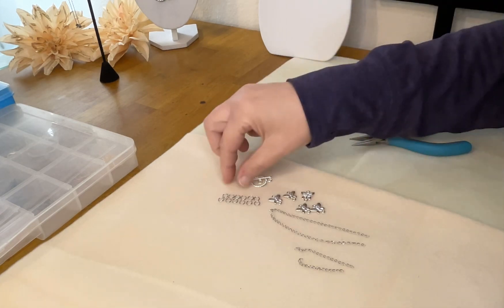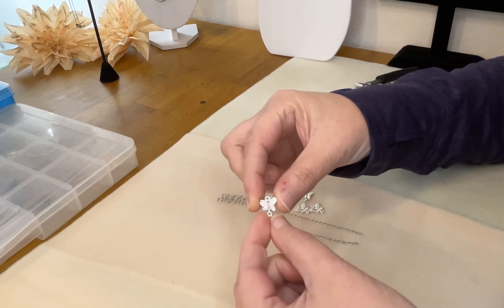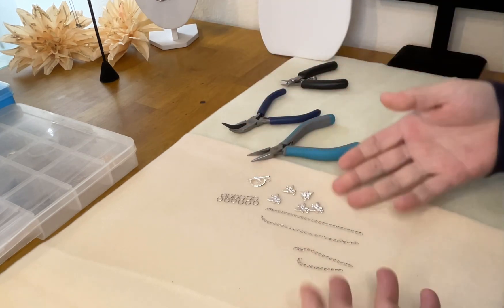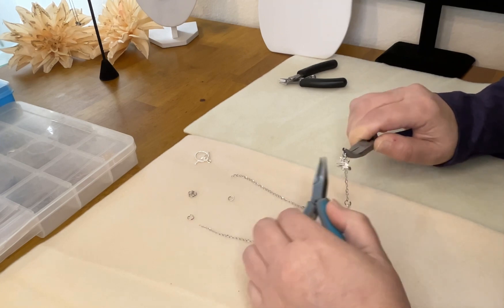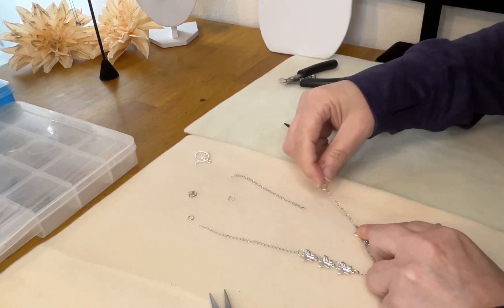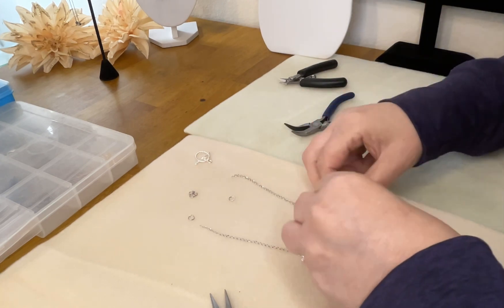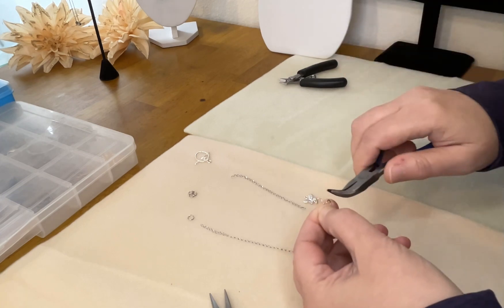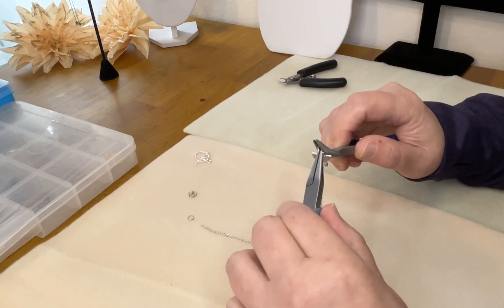Minimalist Chain Necklace with Butterfly Connectors for Beginner Jewelry Making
Super simple minimalist chain necklace using link counters. Suitable for beginners.

Supplies
12 6mm jump rings
5  link connectors (I’m using 4mm butterfly)
1 clasp (any kind, I’m using a toggle)
2 4” pieces of chain
1 2” piece of chain
1 1.5” piece of chain (any chain, I’m using 4mm SST flat oval curb chain)

2 pairs of pliers
1 pair of chain cutters